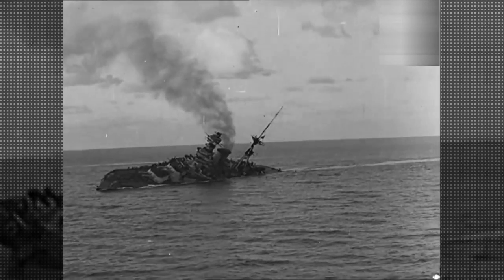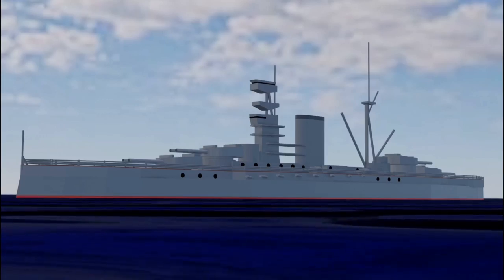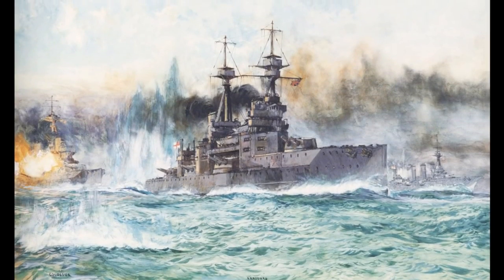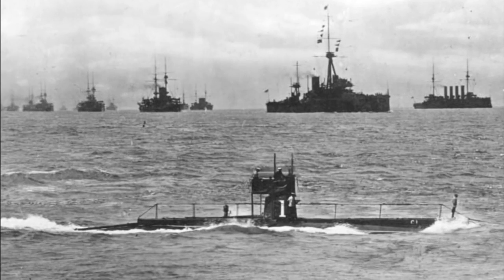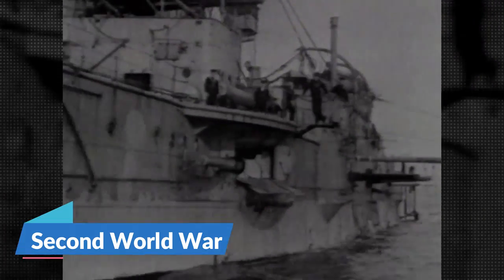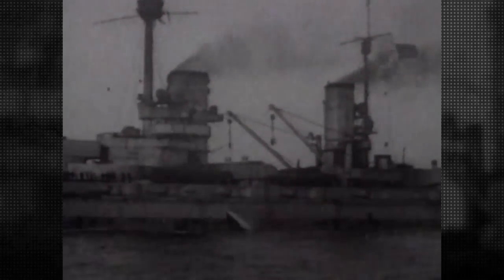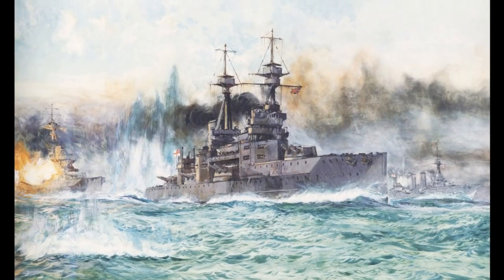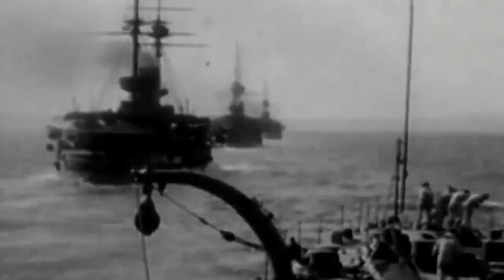Horrific Ending of the HMS Barham 1941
The tragedy that befell HMS Barham on November 25, 1941, will eternally stain the dark depths of the Mediterranean Sea. It was a strong British vessel, yet in a matter of minutes, it fell to the ocean below, taking 862 troops with it. __The loss of the HMS Barham was a crushing blow to Britain and her allies since the ship represented the power and pride of England throughout WWII.

__So what went wrong? How did the tragic sinking of the HMS Barham come about? What made the HMS Barham a royal war machine? Who won the battle of Jutland? What role did the Barham Play during the Second World war? STAY WITH US and find out

The battleship HMS Barham was constructed in the early 1910s, along with four other ships of the Queen Elizabeth class for the Royal Navy. She was completed in 1915 and served as a flagship during the First World War, including at the Battle of Jutland. Her duty for the remainder of the war consisted of regular patrols and training in the North Sea, with the exception of an unsuccessful encounter that occurred on August 19, 1916.__The vessel served in the Atlantic, Mediterranean, and Home Fleets throughout the 1920s and 1930s. As a minor figure, Barham also helped put down the Palestine riots of 1929 and the Arab insurrection of 1936 to 1939.

In the middle of 1940, she took part in the Battle of Dakar, when she slightly damaged a battleship belonging to Vichy France and was slightly wounded herself. Barham was later sent to the Mediterranean Fleet, where she was in charge of many Malta convoys.__ At the Battle of Cape Matapan in March 1941, she assisted in sinking an Italian heavy cruiser and a destroyer. The Barham was an absolute war machine, and all this was due to its creative design and structure.